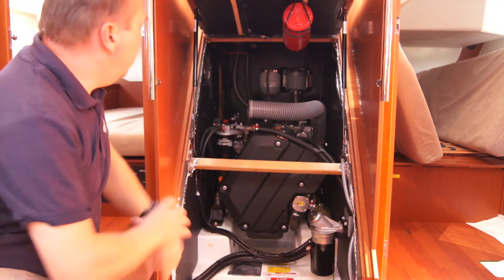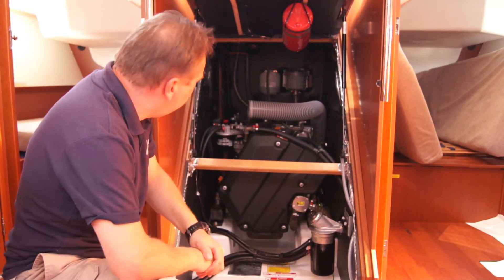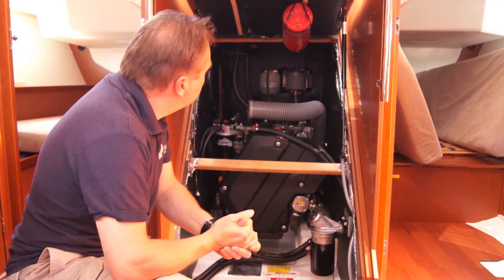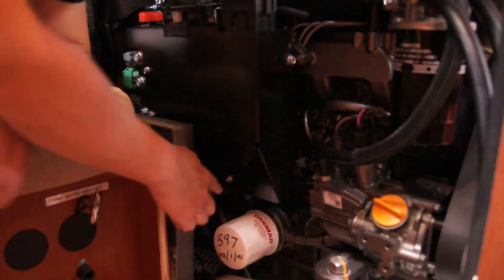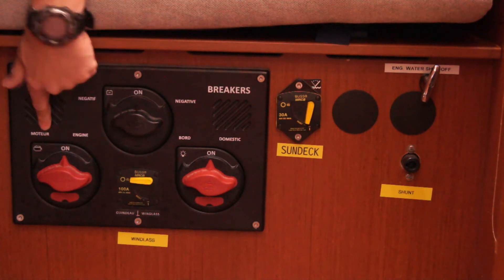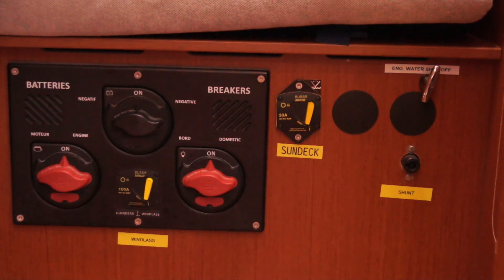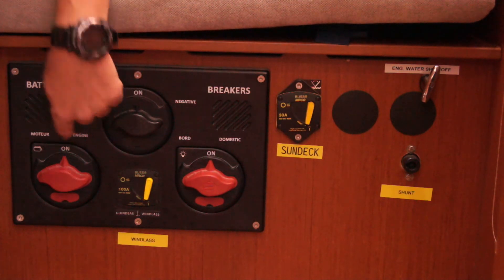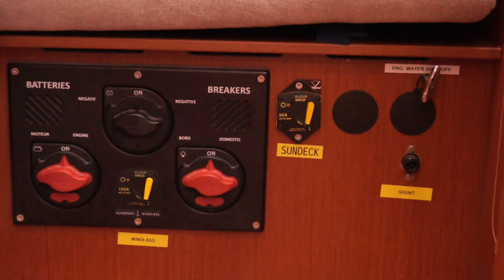Flamingo Yacht Charters - Skylark & Flamingo - Beneteau Oceanis 45 - Engine & Battery Panel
Virtual Handover for Skylark and Flamingo, our Beneteau Oceanis 45s. Familiarise yourself with the boat before you arrive for your yacht charter in Scotland.
This video covers the following topics:
- Engine
- Battery Panel

Flamingo Yacht Charters has created this series of videos to minimise person to person contact during yacht handovers as a response to the COVID-19 (Coronavirus) pandemic. The safety of our clients, staff and local communities is very important to us. We hope you find these short virtual tours of our yachts useful and that you enjoy your Scottish yacht charters with us from our base at Largs Yacht Haven.

We can't wait for you to be able to come and sail Scotland with us.

Flamingo Yacht Charters Ltd.
Bareboat charter, skippered charter and corporate days.
We are specialists in yacht charter in Scotland.
Come sailing with us and experience Scottish yacht charter at its best.
We're Good To Go.